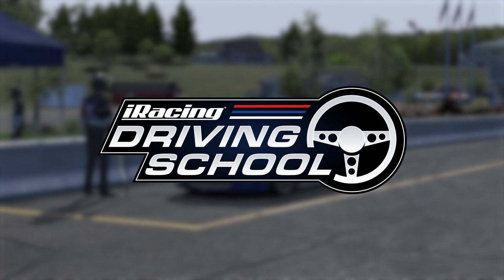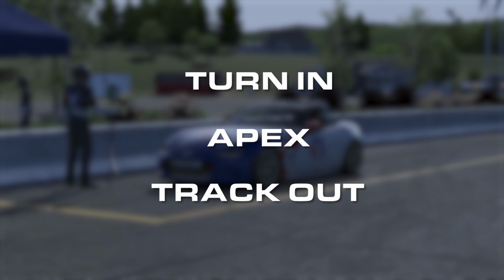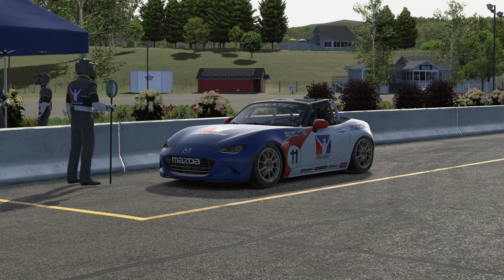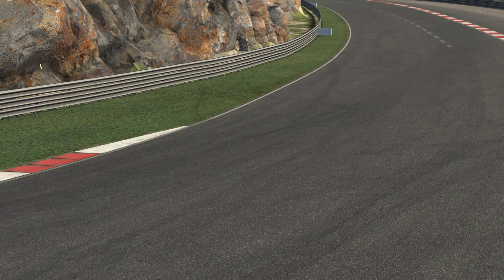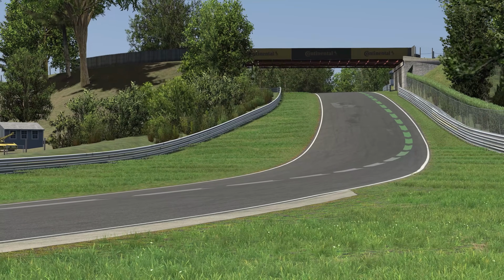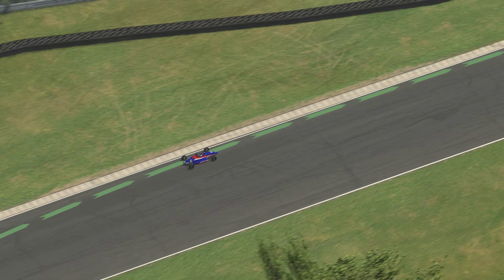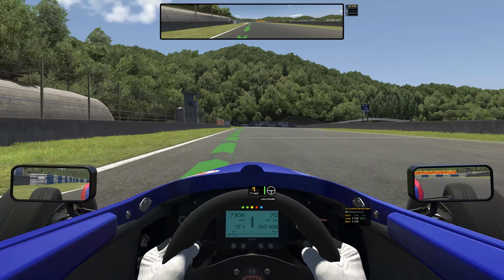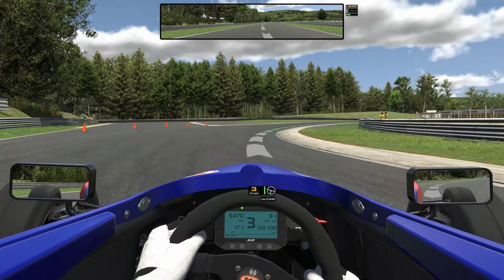iRacing Driving School // Chapter 3C - Fundamentals of the Racing Line & Cornering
Welcome back to the iRacing Driving School. In this chapter, we will conclude our discussion of the fundamentals of the racing line and put everything we've learned so far together.